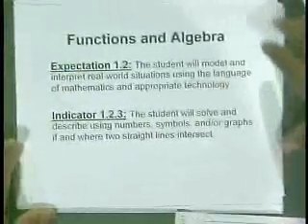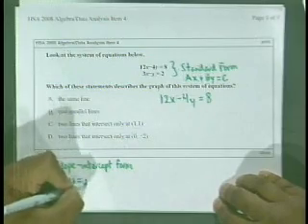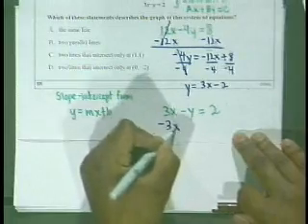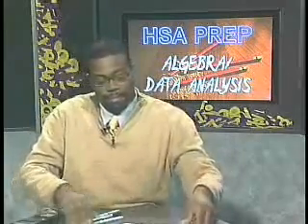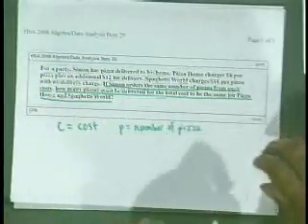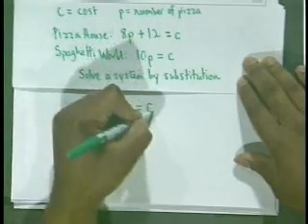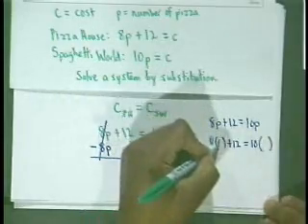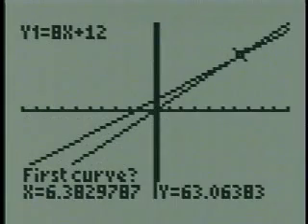HSA PREP EP2